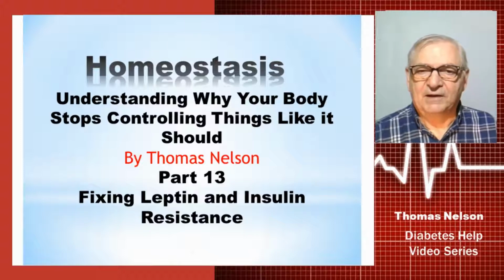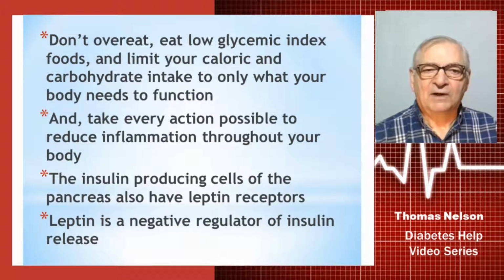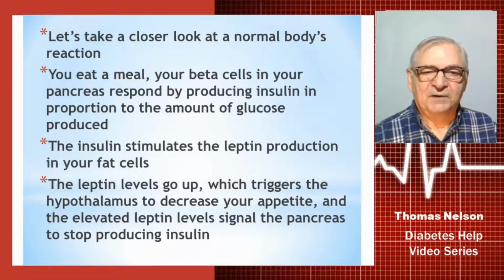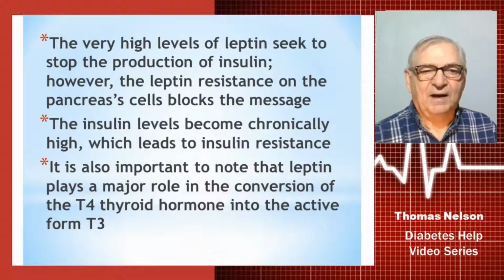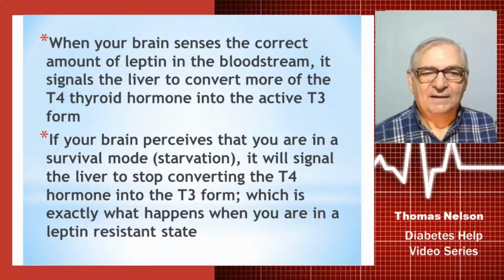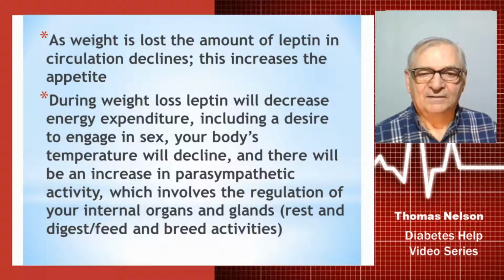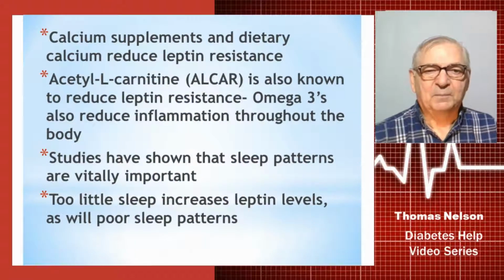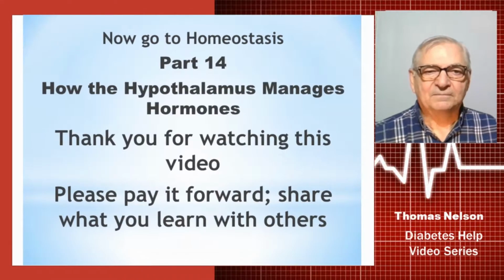Homeostasis Part 13 Flm Flm 1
This video discusses leptin and Insulin resistance and how it relates to weight control.
To view all of the videos in the Diabetes Control Course and other health related videos go